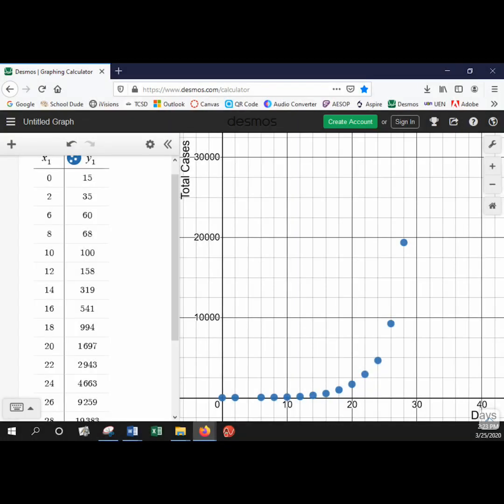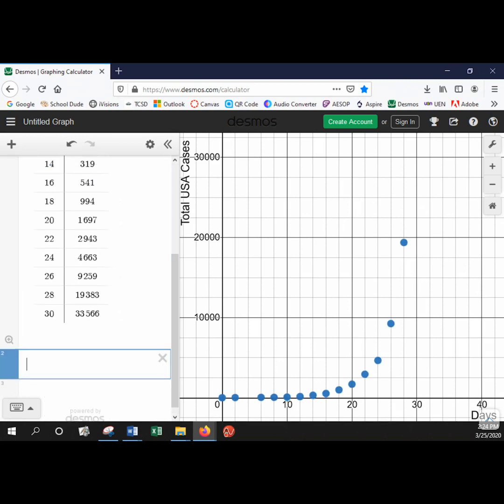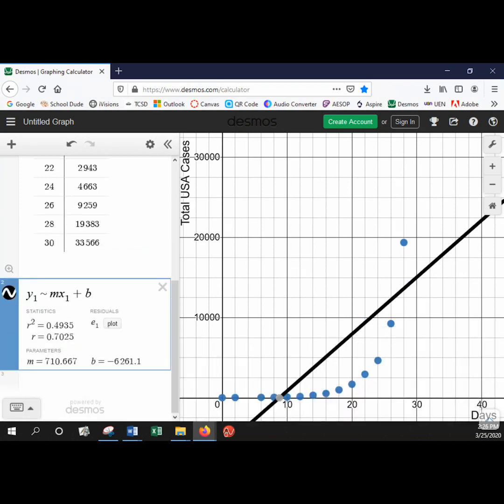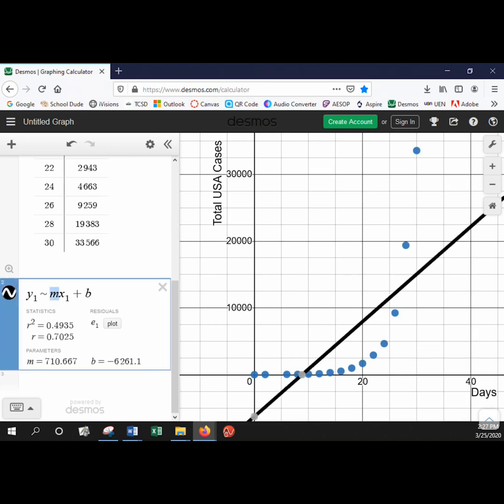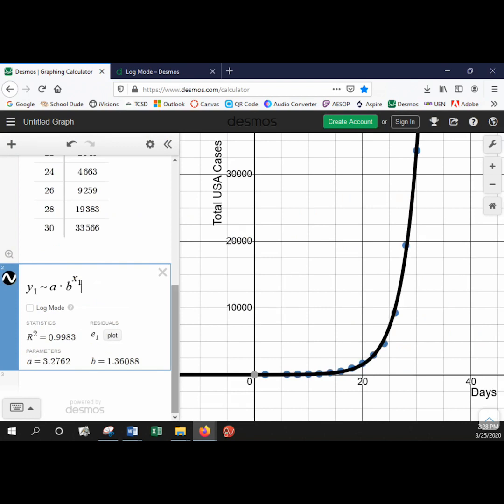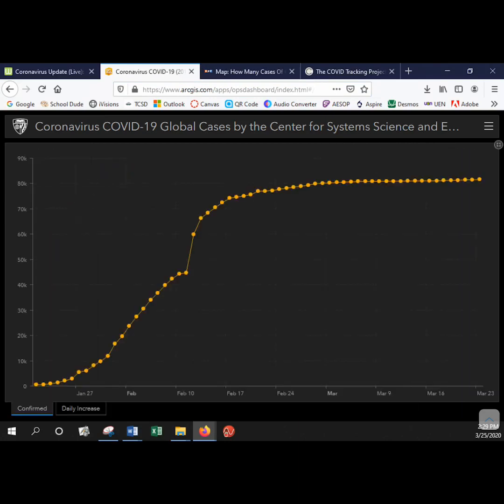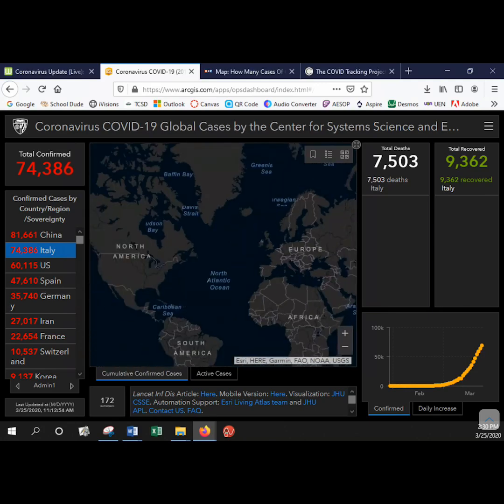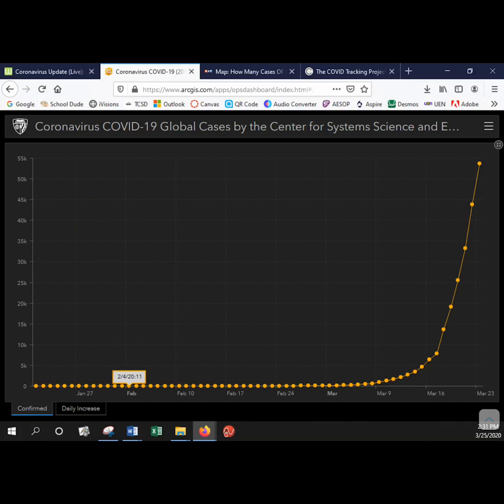Coronavirus Project Step 5